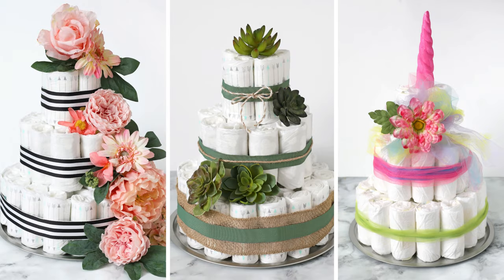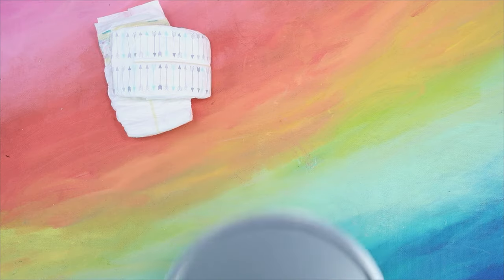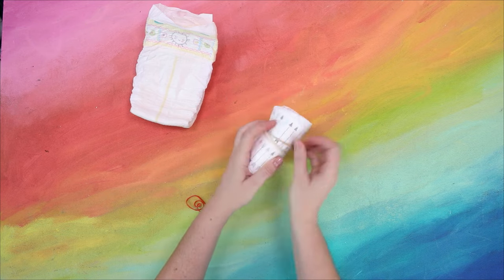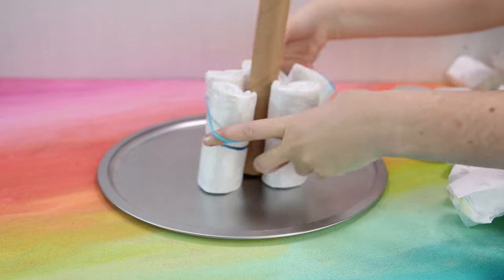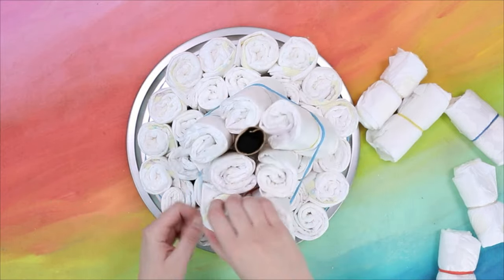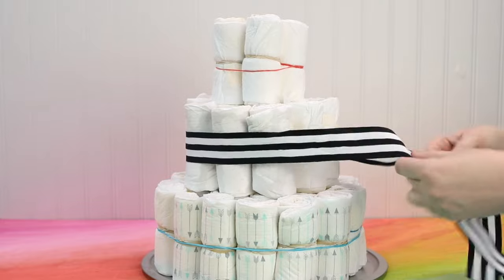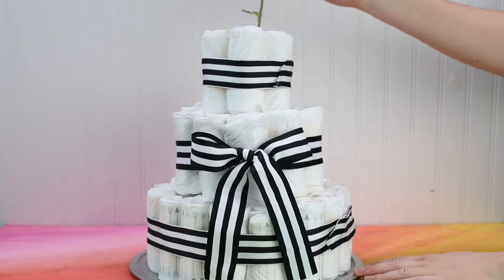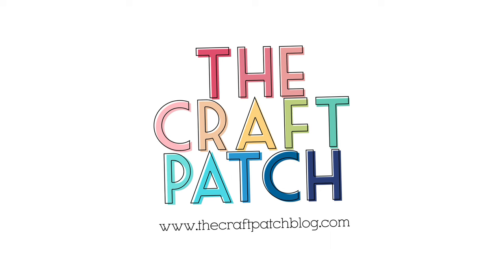How To Make A Diaper Cake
Learn how to make a diaper cake. It's the perfect baby shower gift that's both cute and practical. It's a gift that doubles as a baby shower decoration and you can customize it to match any party theme.

Get all of the written details about making a diaper cake